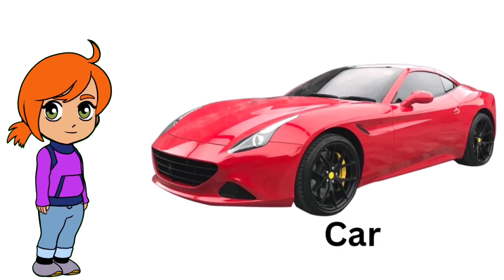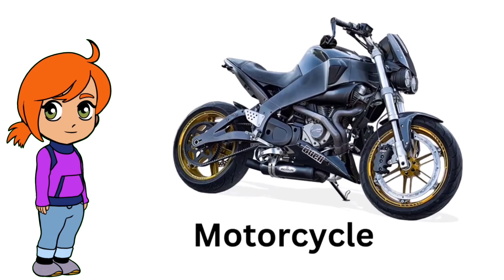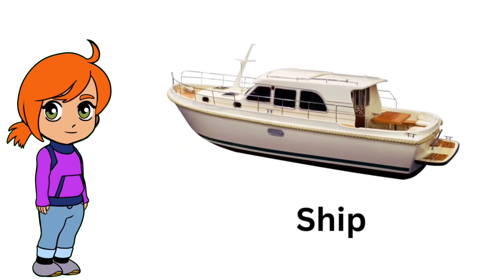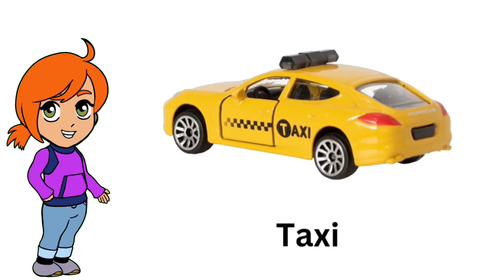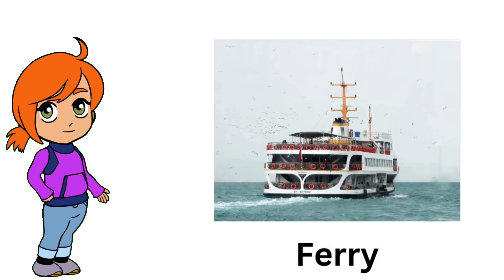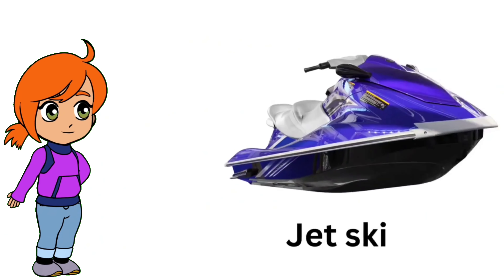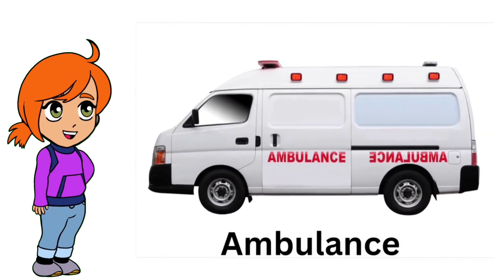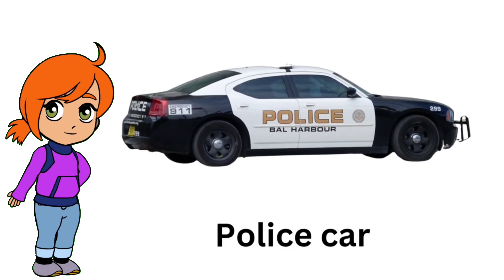Let's Learn Vehicle names | Types of Vehicles in English | Modes of Transport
Hello kids, in this video we will learn about vehicle names and the modes of transport vehicle.